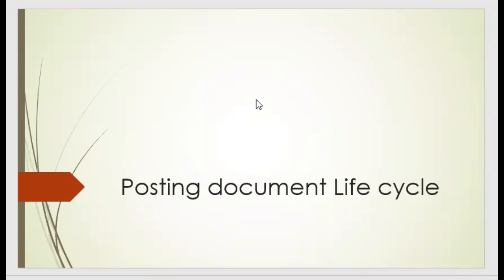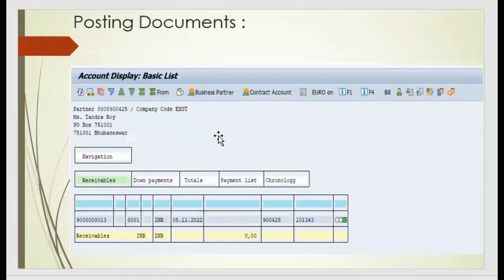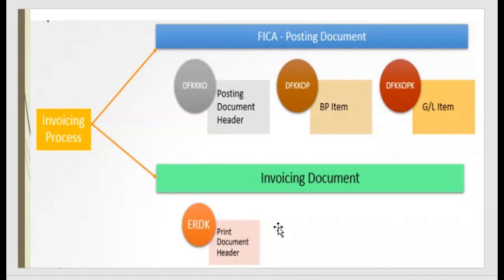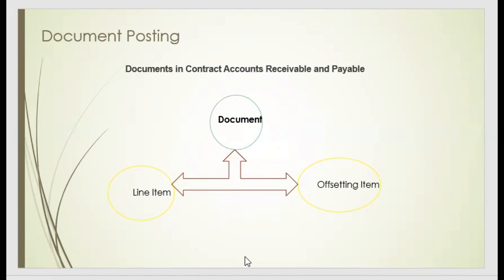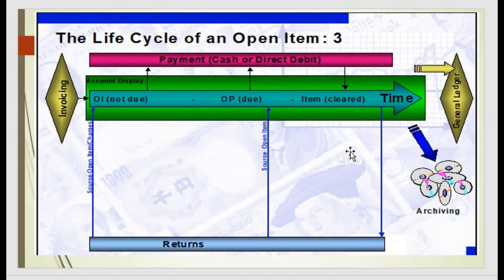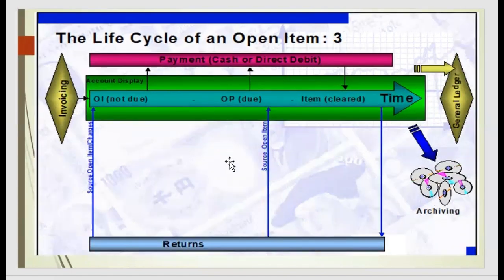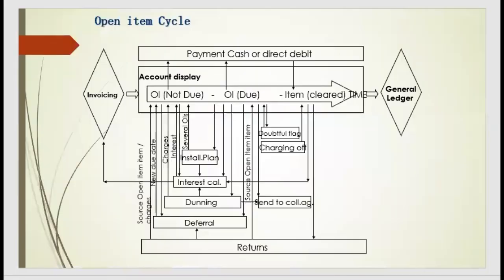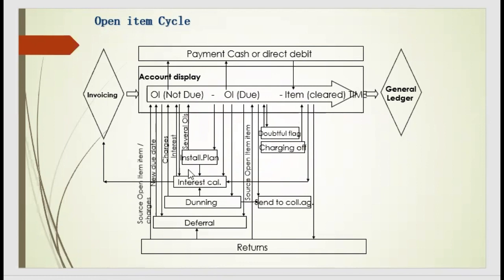SAP ISU FICA Posting document Process | SAP ISU FICA Posting life cycle | Lecture : 09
++ In this video series we are talking about SAP ISU FICA (FI Contract Accounts) Technical Master Data & move-in process.
Interested students, consultants can watch this space to learn SAP IS Utilities FICA with real-time examples.